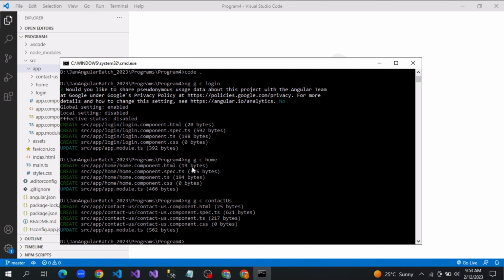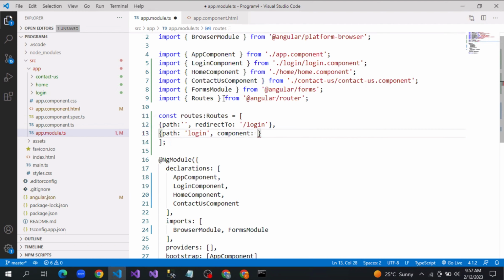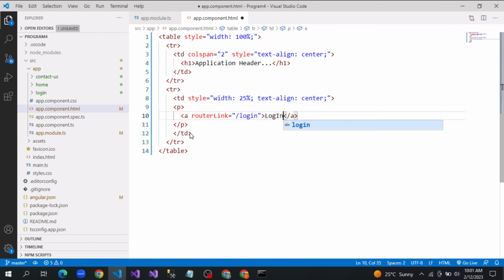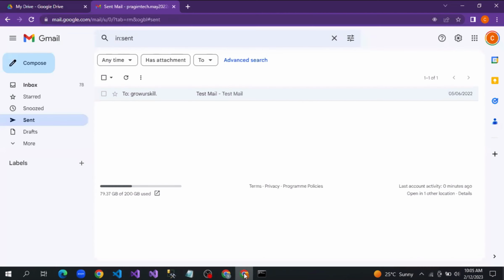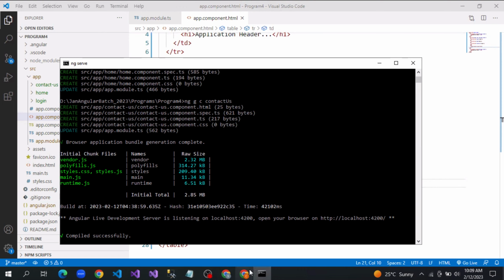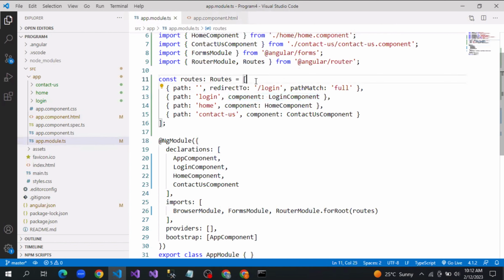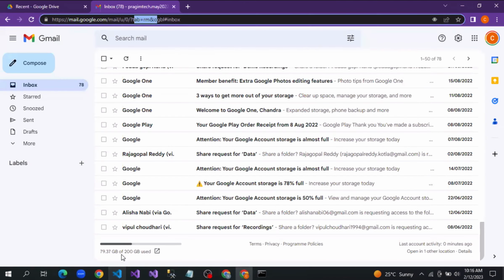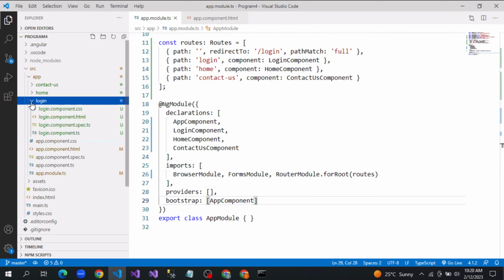20 Creating a menu with Routing In ANGULAR Part#1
How to create a Menu
Redirecting to a default page
Using Router and routerLink